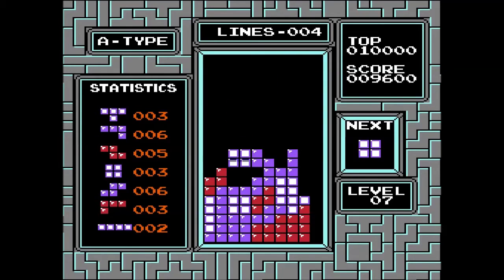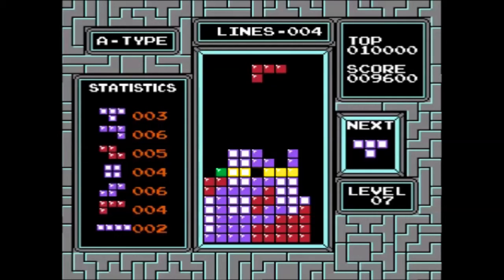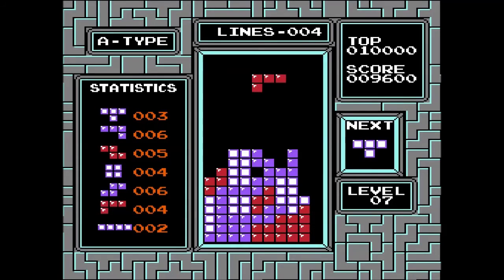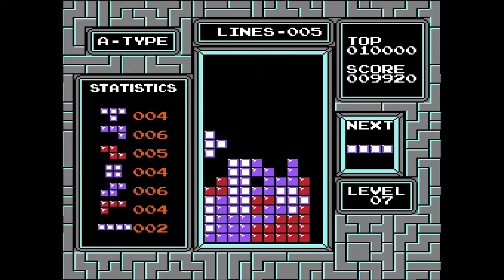NES Tetris Tips #2: Selective Line-clearing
You can clear any line you want; not just the bottom ones. All it takes is a little quick thinking and strategy. You can get yourself out of trouble faster than ever with this hint.